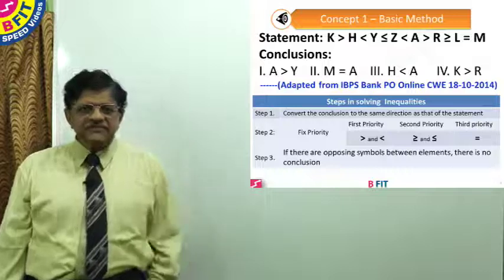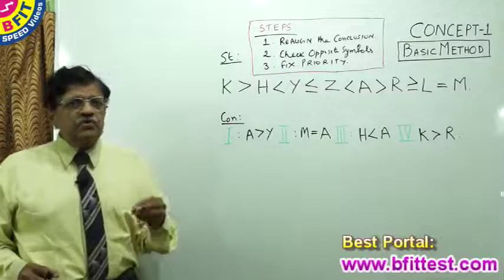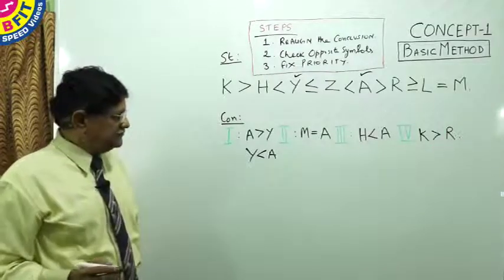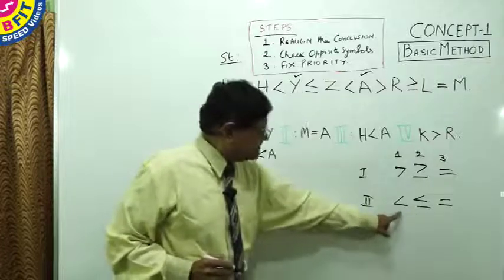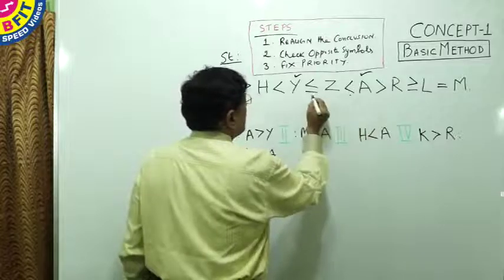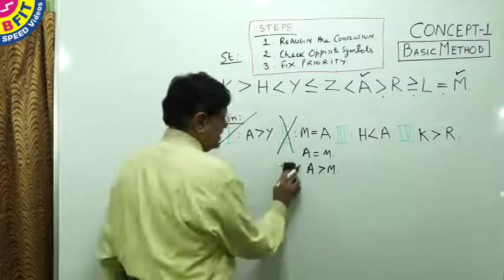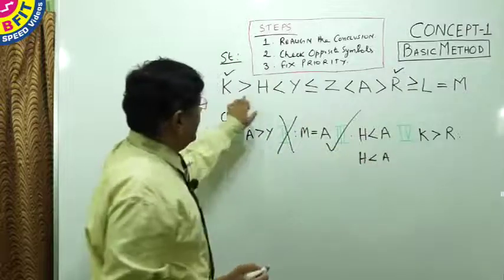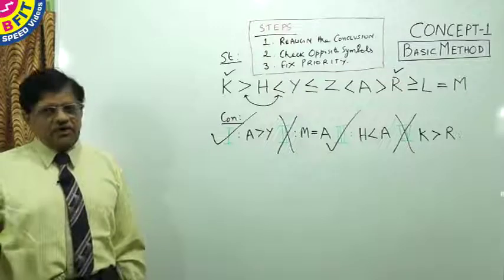2 Lesson 16 Coded Inequalities Concept 1